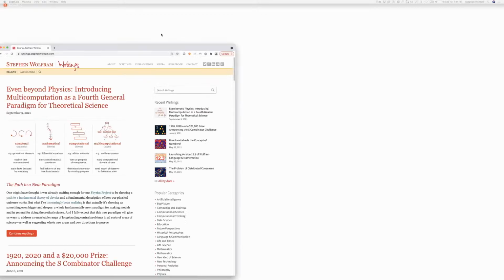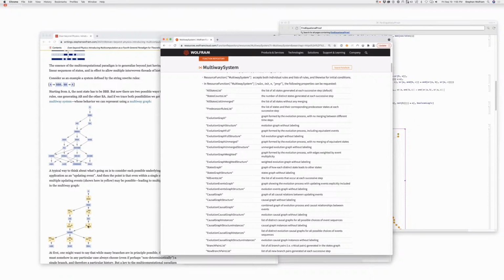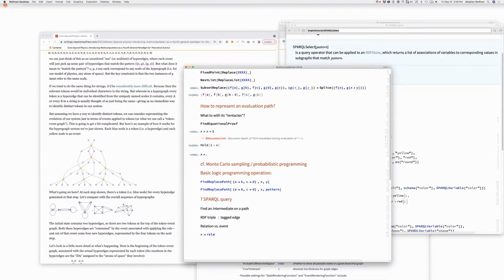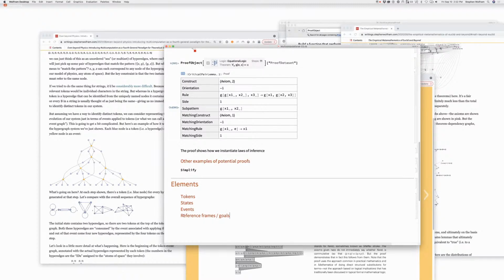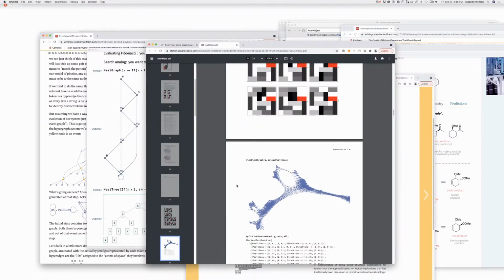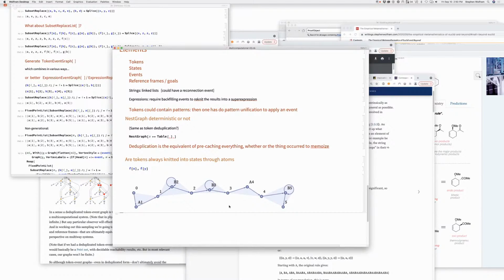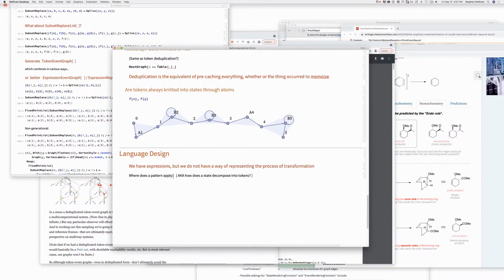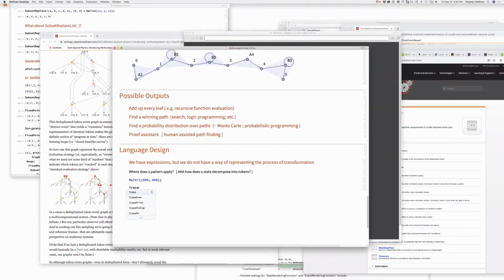Live CEOing Ep 491: Language Design in Wolfram Language [Multiway Computation]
Even beyond Physics: Introducing Multicomputation as a Fourth General Paradigm for Theoretical Science